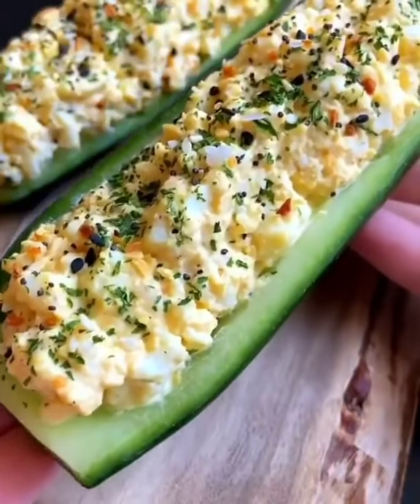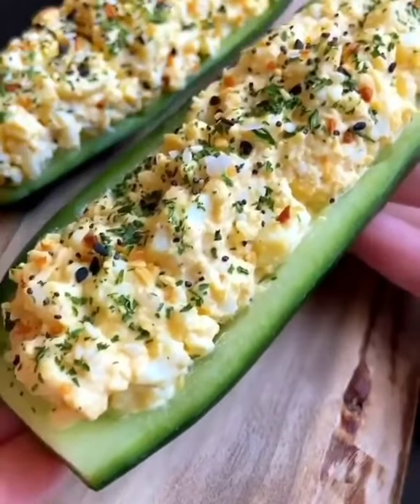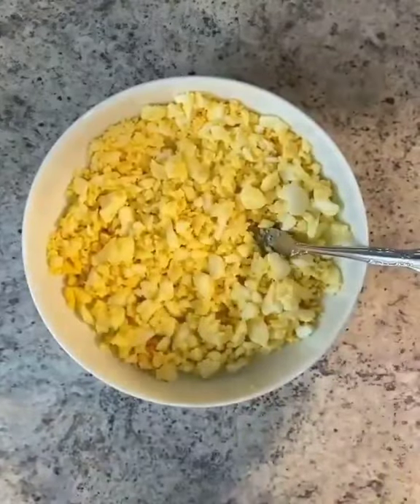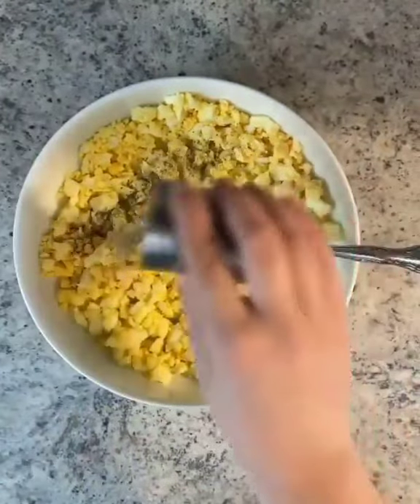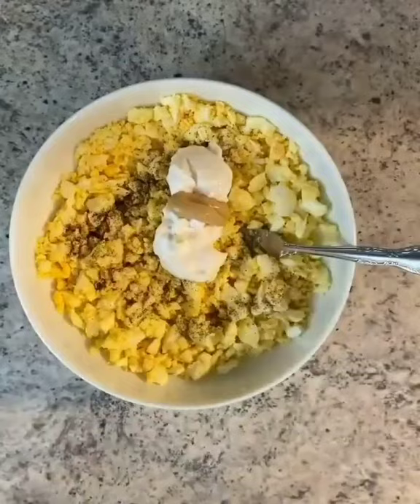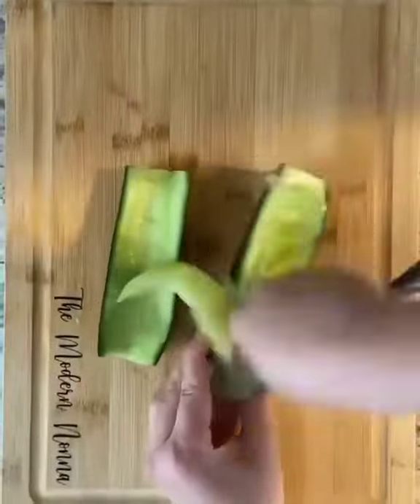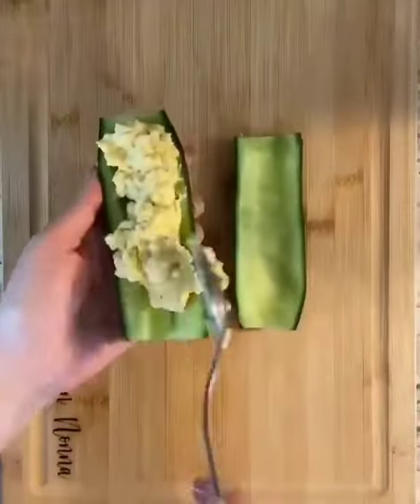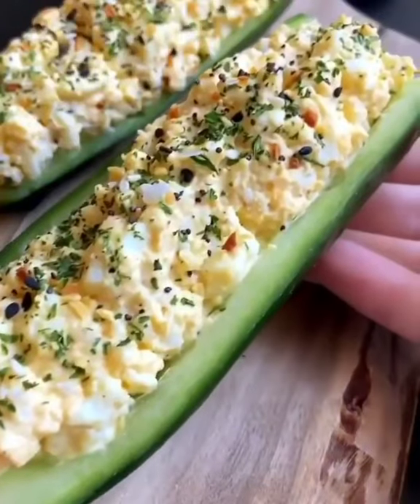Healthier low-Carb egg salad cucumber boats!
Breakfast, lunch , or a snack it’s really up to you.These are so easy to make!!

You can really add egg-salad to just about anything ( bell peppers , zucchini, pickles , avocado ) so feel free to experiment. This recipe makes 2 portions which is 4 boats.
You will need:
1 english cucumber ( halved and halve each piece )
5 medium eggs ( boiled )
salt , pepper , to taste
2 tablespoons mayo
1 teaspoon dijon
everything but the bagel
parsley is optional

Please note : The days I don’t make my own mayo I use the soy-free veganaise which is super clean. You can also mash avocado and use that instead of mayo too. I do love pickles in my egg-salad but I didn’t have any on hand. Feel free to use egg-whites ONLY ( I do many times ) but it’s up to you. You can also sub out the mayo with yogurt too :)

1. Boil your eggs for 8 to 10 minutes. I take mine out and soak them in freezing cold water so that they are easy to peel. Cut your eggs with a knife into little pieces or use a fork to break them up. Salt and pepper to taste, mayo of choice or mashed avocado, and dijon. Mix well. Scoop out the seeds of your cucumber once you have a cut it in half and don’t discard them because you can add them to smoothies or make your own yogurt dip. Fill your boats with the egg-salad and enjoy. Everything but the bagel seasoning is totally optional.
💚 Have a recipe you want to share and have featured on this channel? 💚

Credit: @themodernnonna on Instagram